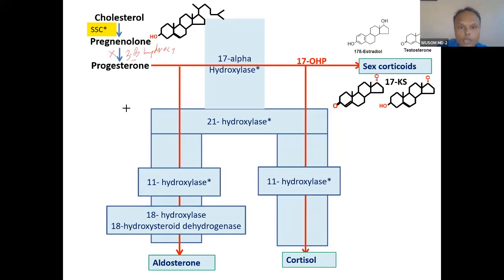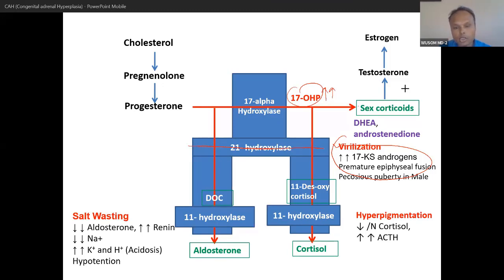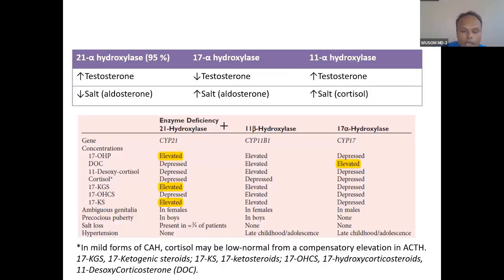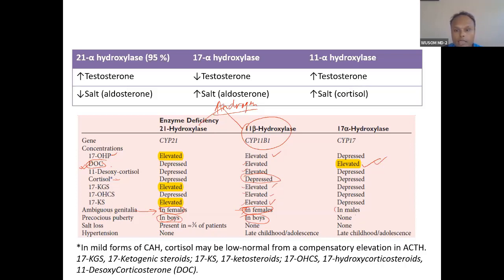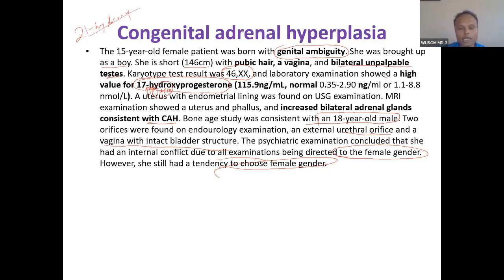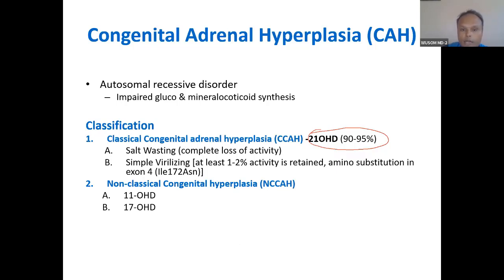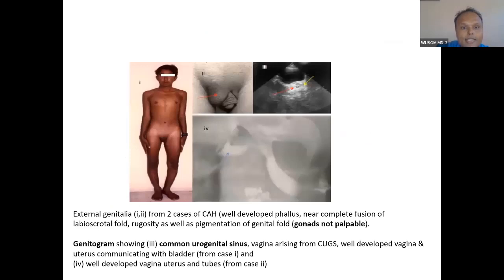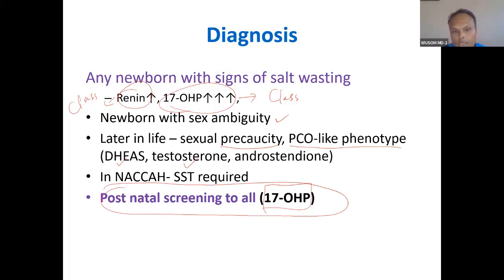Congenital adrenal hyperplasias (CAH)